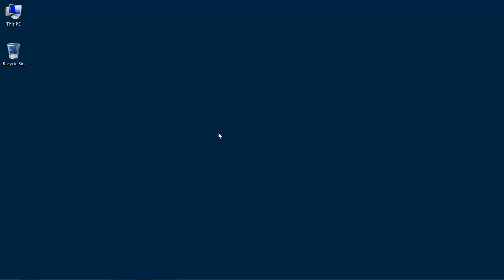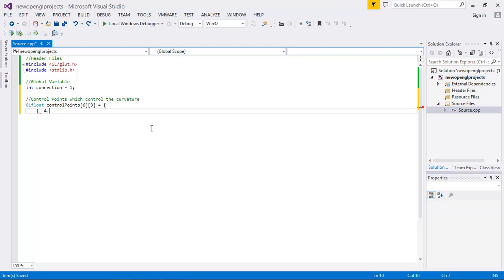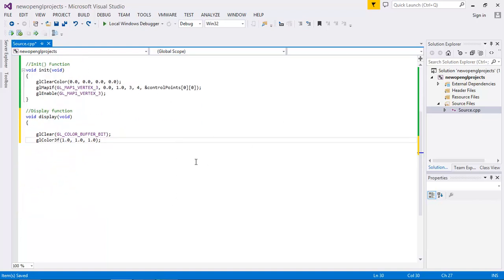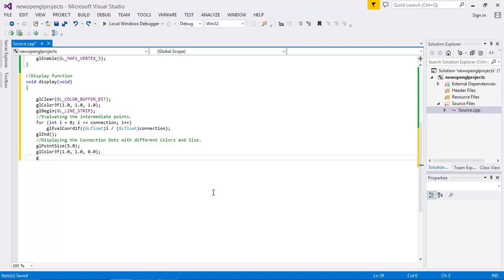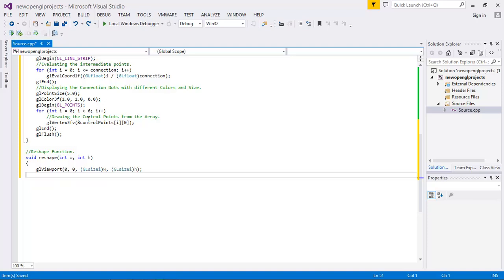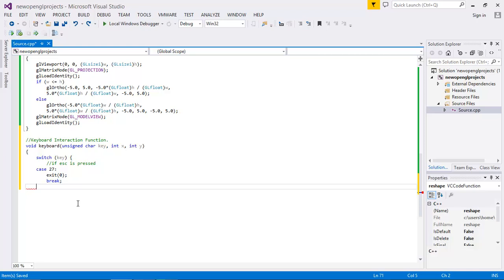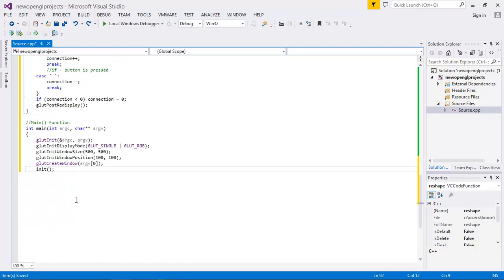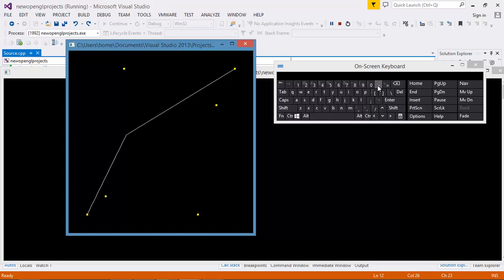Bezeir Curve using OpenGL